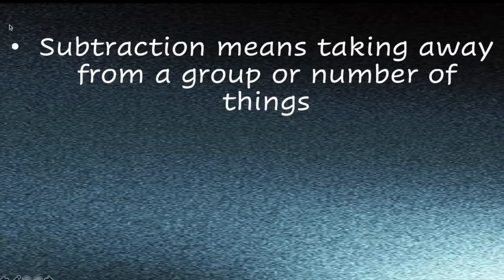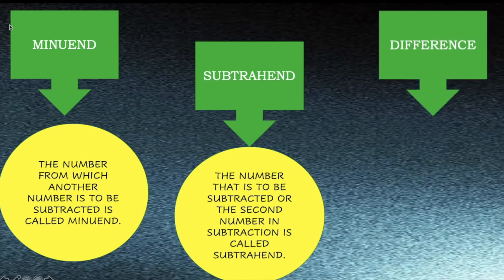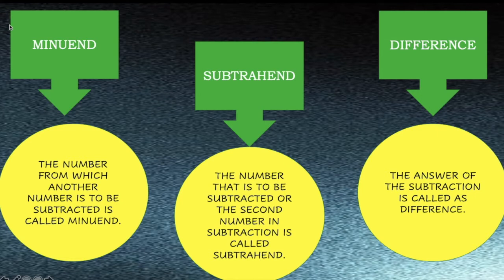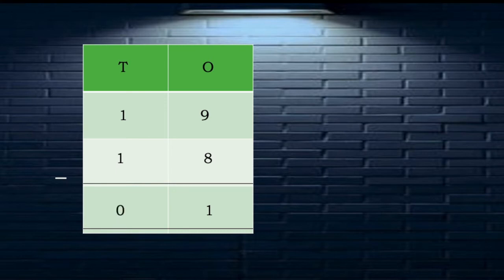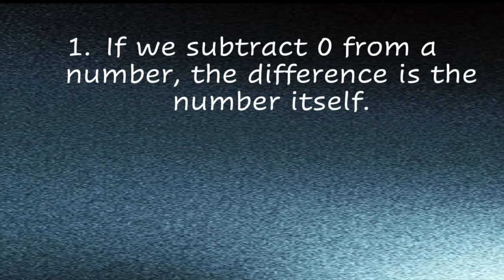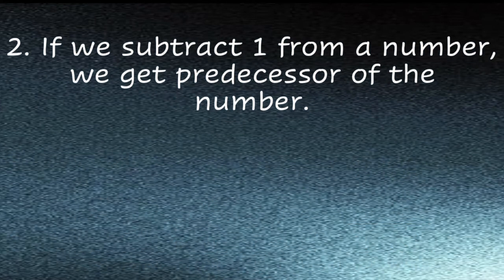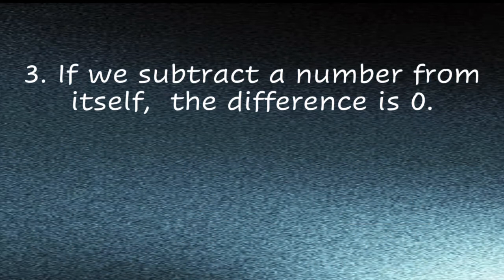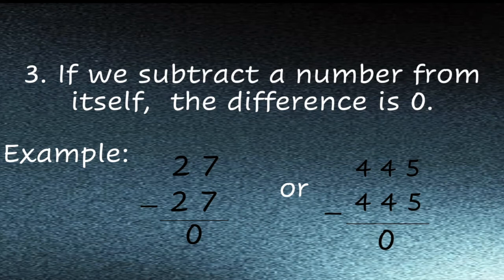std ll math Subtraction part 1 day 21